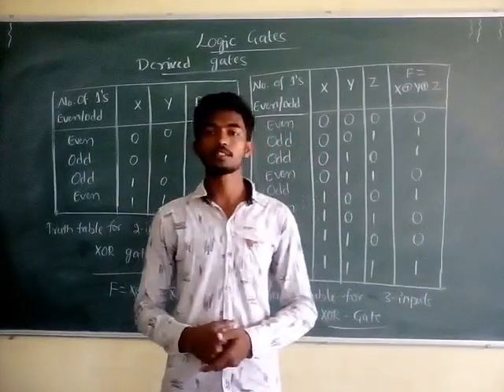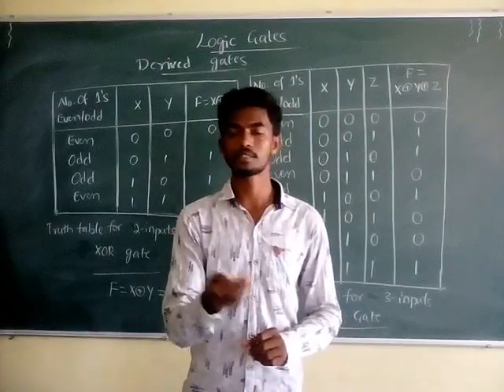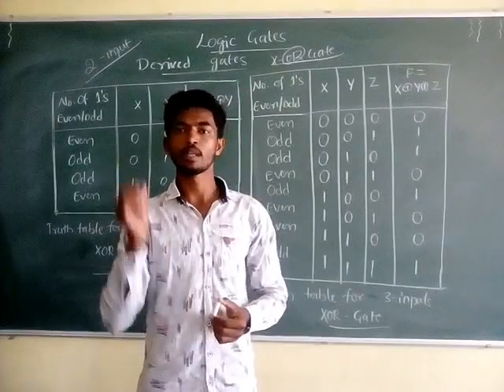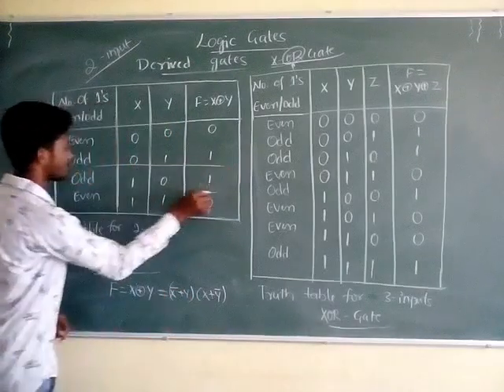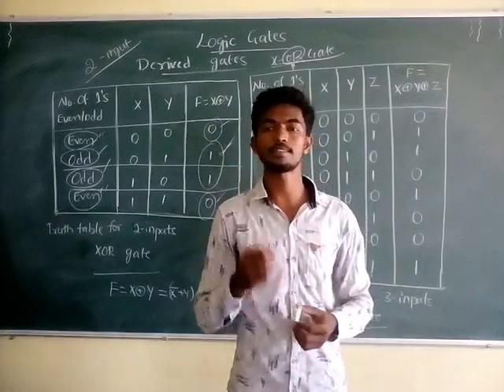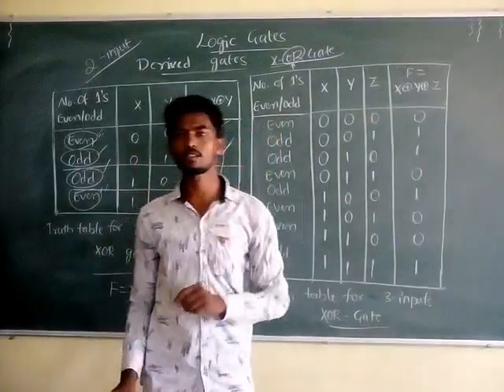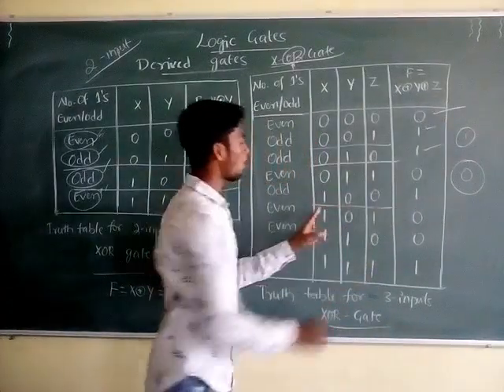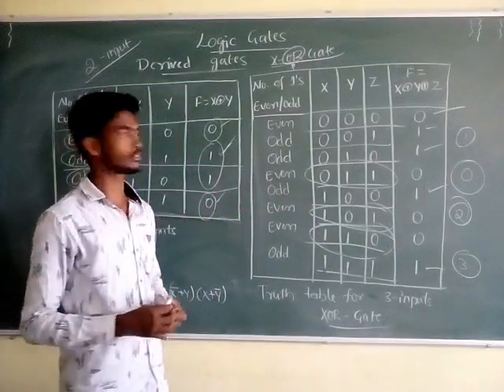XOR and XNOR gates // Logic gates.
Learn and understand the every logic gates, working nature with truth table, standard symbol and operation.